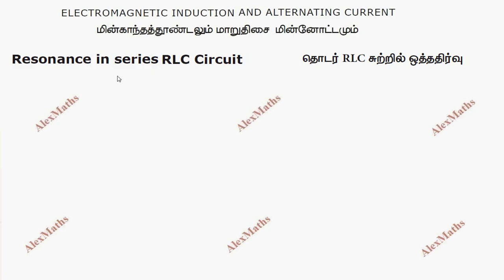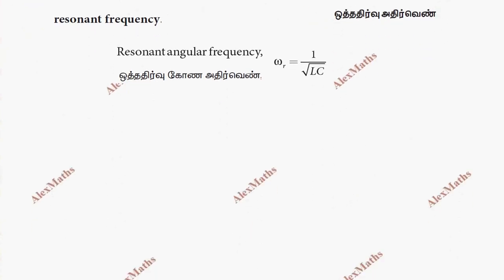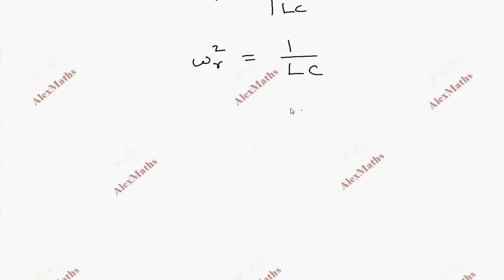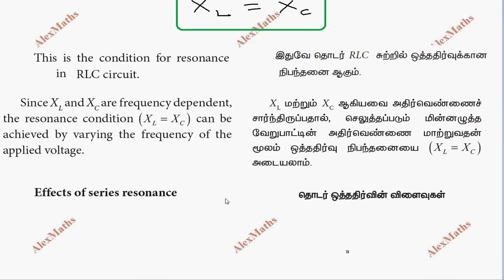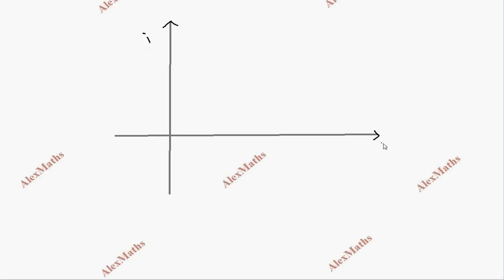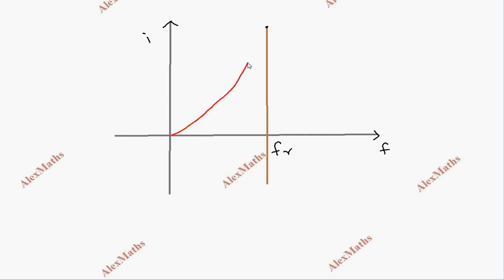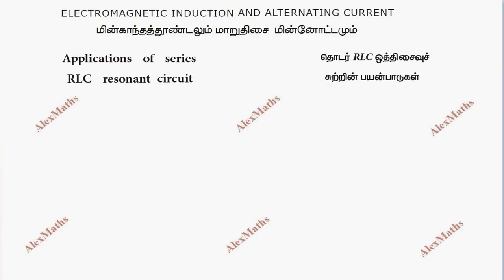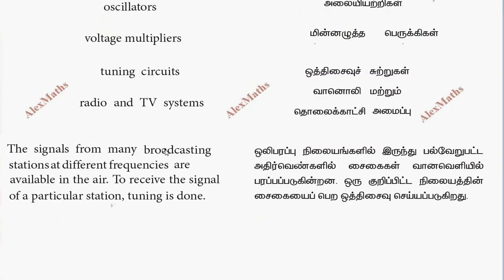TN 12th Physics Resonance in series RLC Circuit Electromagnetic Induction & Alternating Current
tnnewsyllabus TN 12th Physics Resonance in series RLC Circuit Electromagnetic Induction & Alternating Current